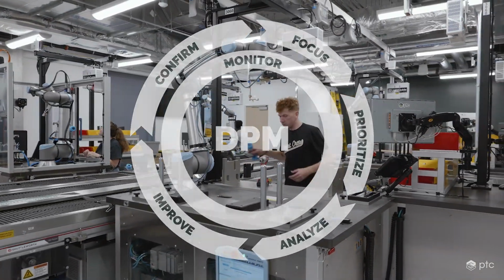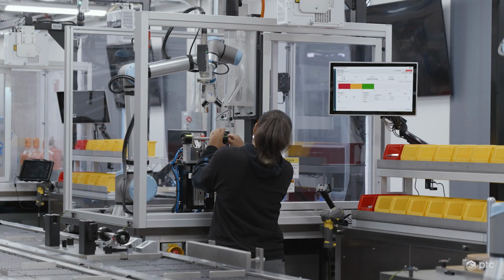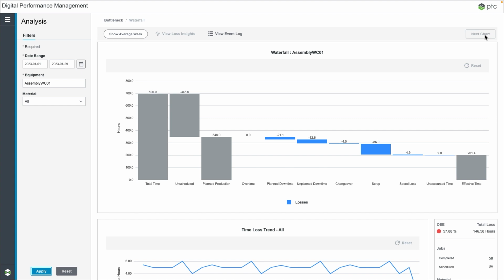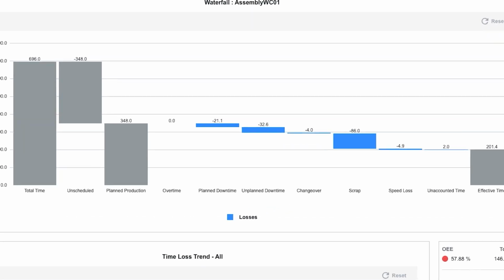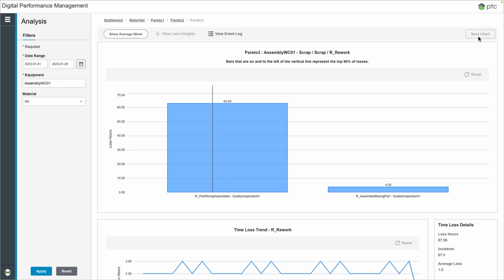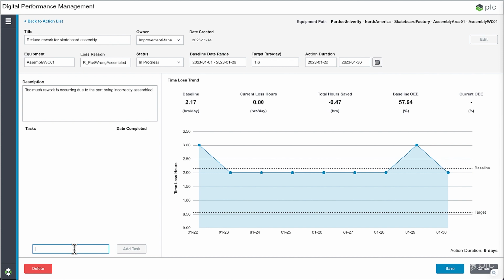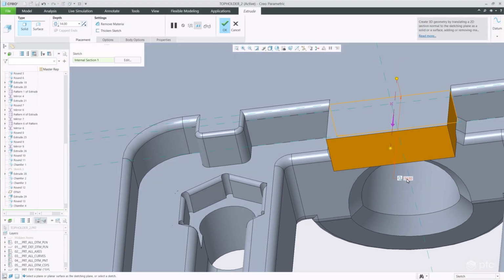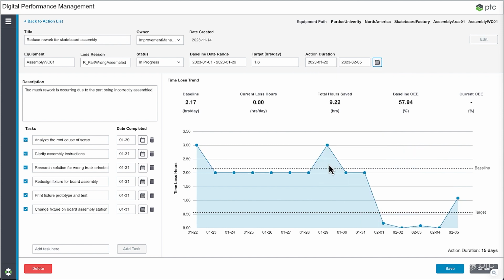Purdue Advanced Manufacturing Laboratory: Digital Performance Management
The Dauch Advanced Manufacturing Laboratory at Purdue University gives students access to technology and software that allows them to practice the skills needed for various real-world manufacturing roles.

PTC's Digital Performance Management software, or DPM, gives the students a comprehensive and always current view of performance on their line, so they can learn how to continuously optimize and improve their production processes and solve critical problems that save time, money, and energy.

PTC helps product companies thrive by rapidly accelerating digitaltransformation across their products, operations, and workforce.